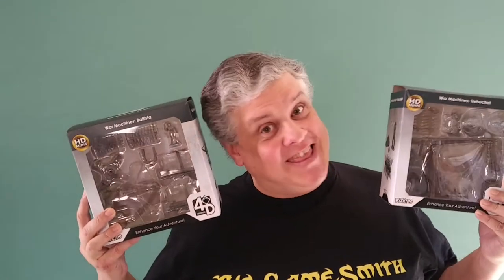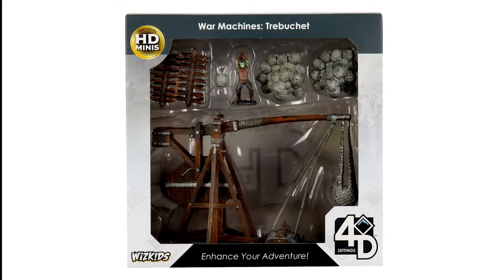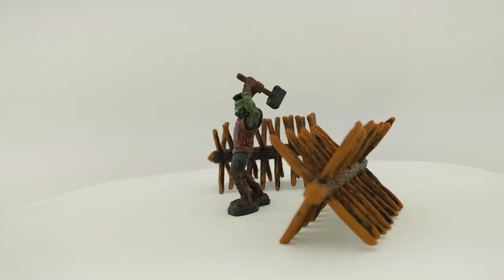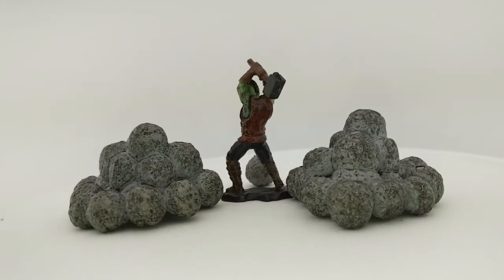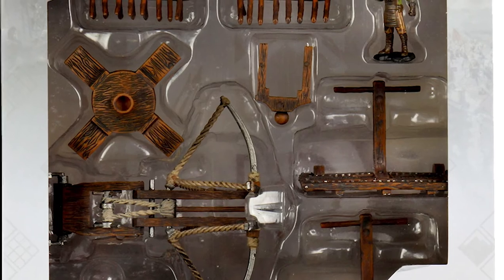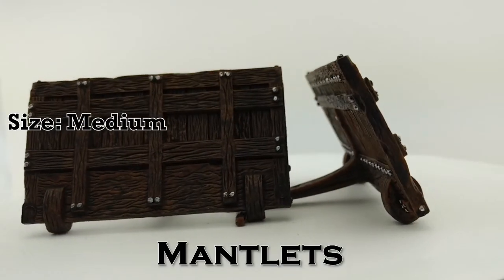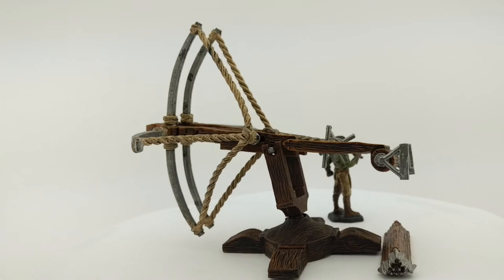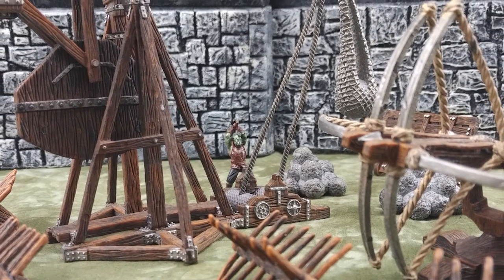Unboxing WizKids War Machines (siege engines) and Review (2021) GameSmith Unboxing E004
Welcome to the GameSmith's unboxing (and review) of the WizKids 4D Setting War Machines Series: The Trebuchet and the Ballista. Not only are we sharing what each of the miniatures sets look like, but we are also reviewing their appearance and construction. I’m excited to be presenting our first WizKids 4D Settings miniatures review since I will be using these set trebuchet and ballista on my own game table. Perhaps these miniatures will even inspire me to build my own siege engines.

TheGameSmith website has my free blog which posts monthly crafting and roleplaying game topics.